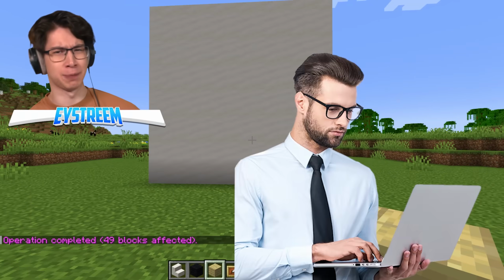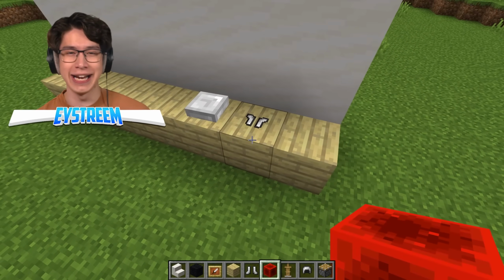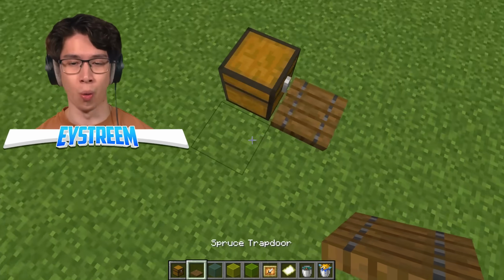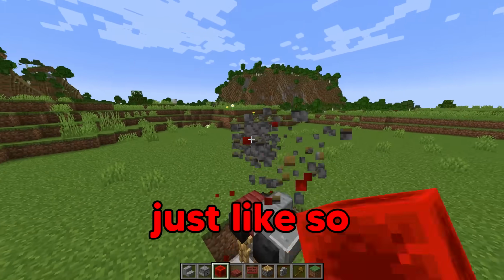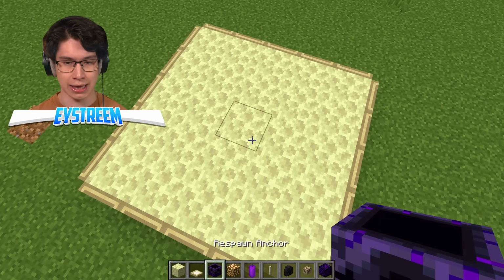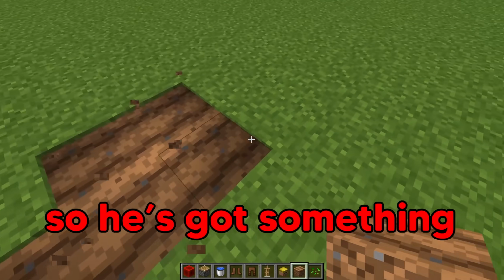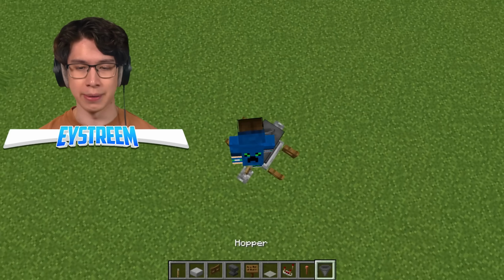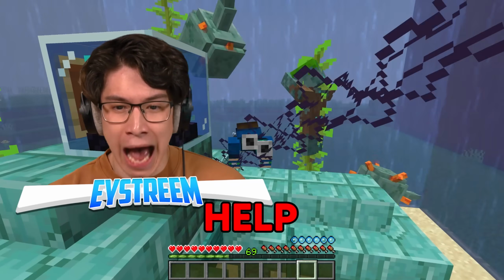Testing TINY Minecraft Build Hacks That Feel Illegal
How to Build Secret MINI TikTok Minecraft Tricks! Including a SMALL Aquarium and End Dimension that use no mods or addons with Eystreem and Ethan!